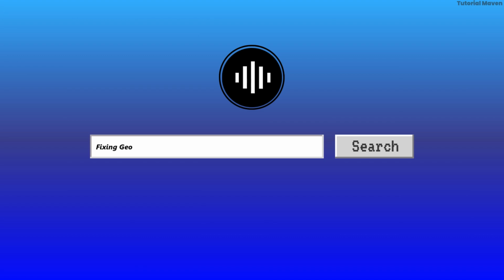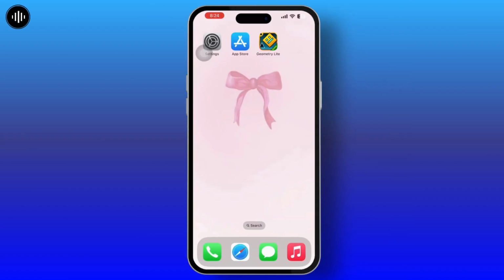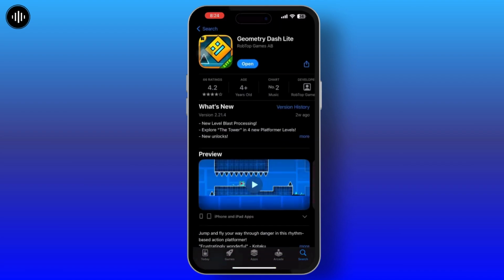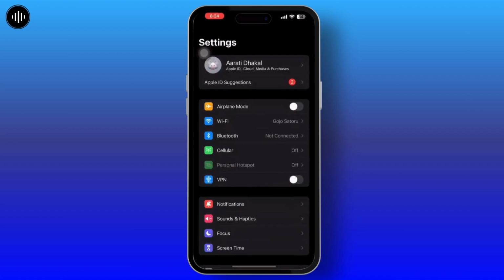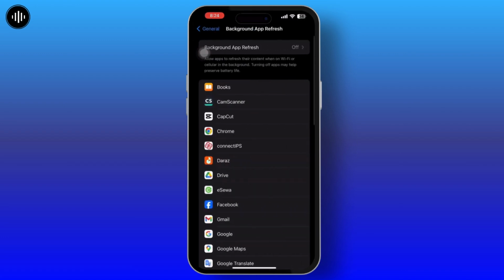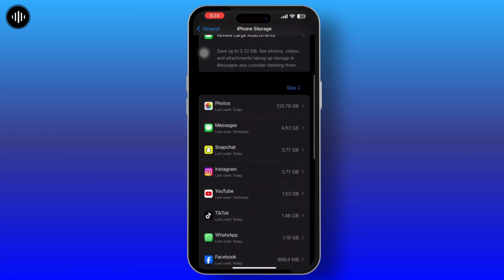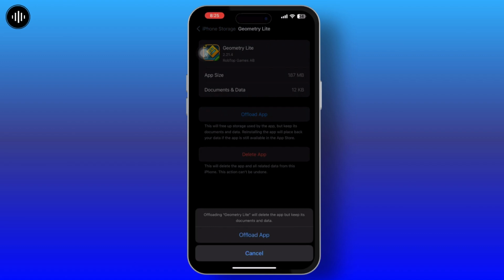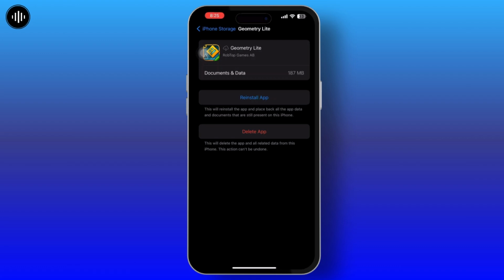Fixing Geometry Dash Not Opening & Crashing on iPhone In iOS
Fixing Geometry Dash Not Opening & Crashing on iPhone in iOS! Are you having trouble with Geometry Dash not opening or crashing on your iPhone after an iOS update? This video will walk you through quick and easy steps to resolve this issue and get back to enjoying your game. Whether you're asking, "Why won’t Geometry Dash open on my iPhone?" or need help with crashing issues, this tutorial covers all the solutions. Watch now to fix Geometry Dash on your iPhone and get it working again smoothly!

Timestamps:
00:00 Fixing Geometry Dash Not Opening & Crashing on iPhone in iOS
00:10 How Do I Fix Geometry Dash Not Opening on iPhone?